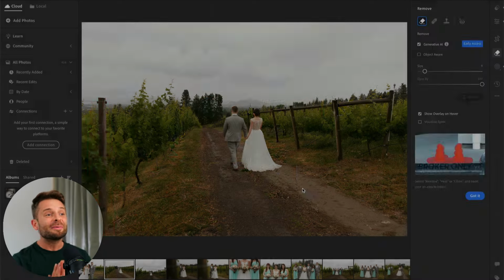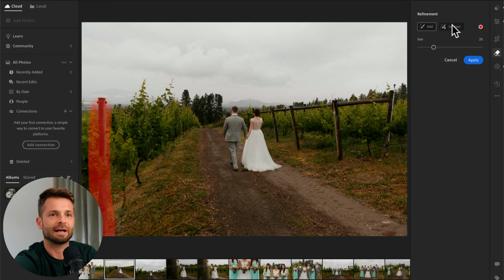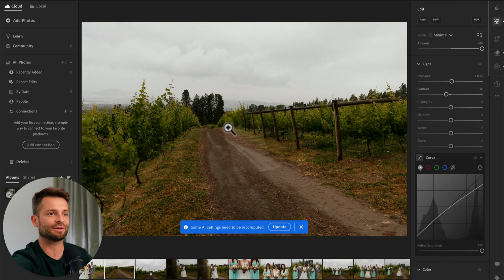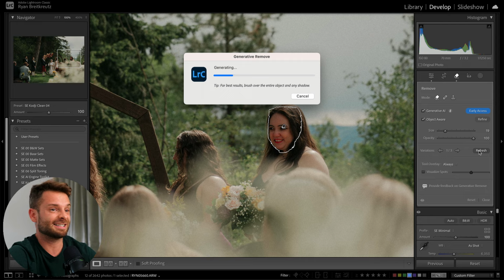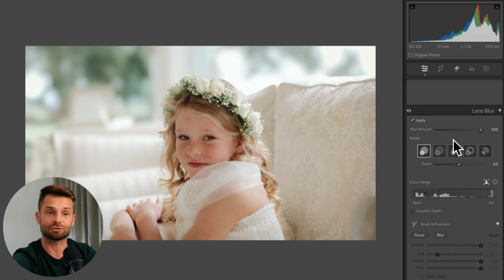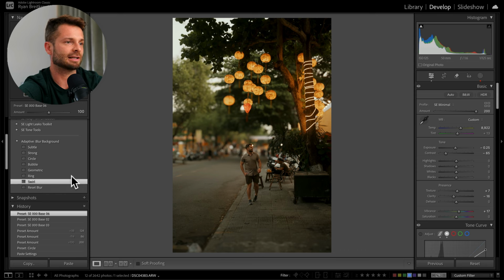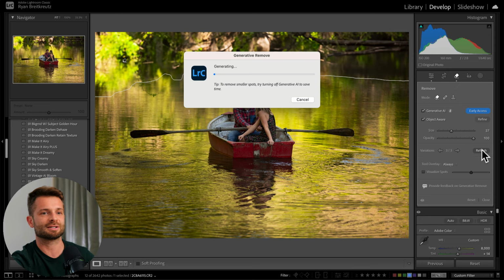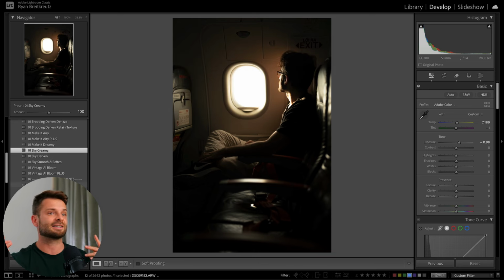Lifechanging Lightroom Update! GOODBYE PHOTOSHOP?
Adobe Lightroom & Lightroom Classic just got a HUGE new update with some crazy new features. But there is ONE feature that outshines them all: Generative Replace. Basically, 90% of the generative fill and AI replacement tasks you'd normally have to use photoshop for you can now do without ever leaving Lightroom. Inside this update tutorial we'll take a look at the new lightroom update, new features, and see just what they're capable of, both in the new Lightroom and in Lightroom Classic

💻 **COMPUTER/EDITING**
* 16-inch MacBook M1 Pro + 16GB RAM 🍏
* 27-inch Apple Display 🖥️

**🎤 AUDIO**
* 1/8 inch extension to plug mic into camera 🔌